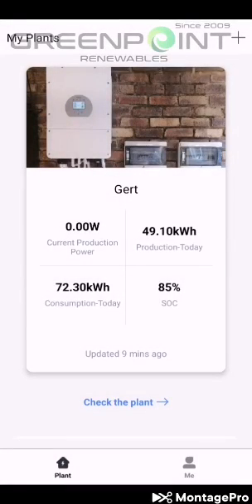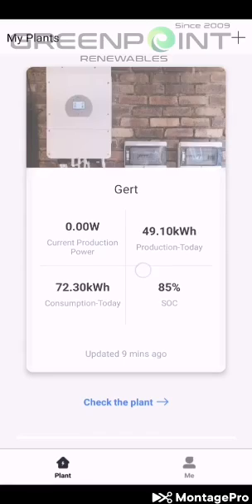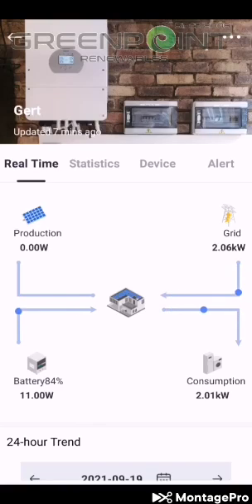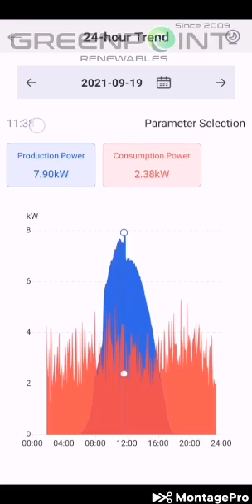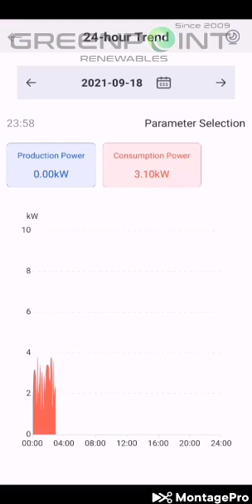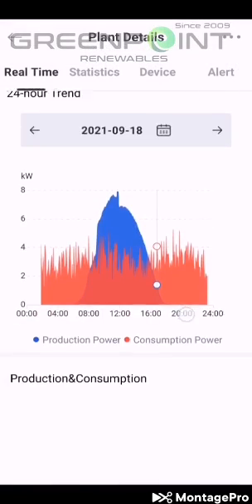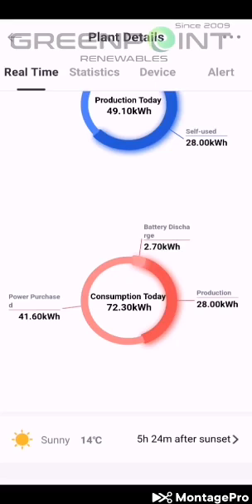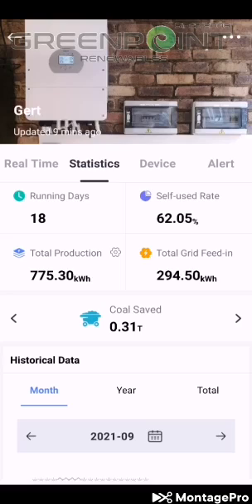Deye Solarman Smart explained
this video wil lear you how to read you solarman smart app